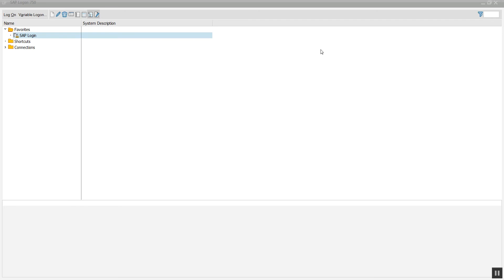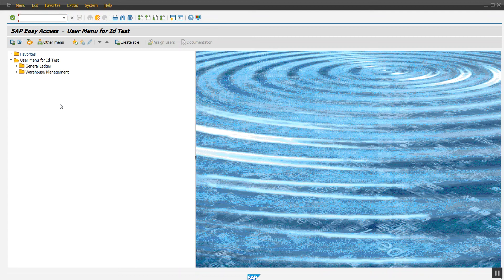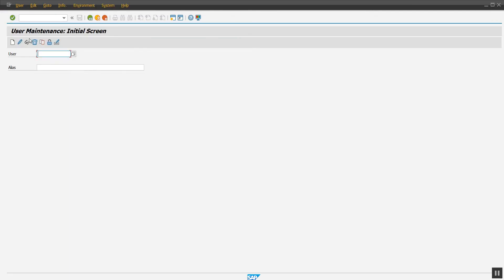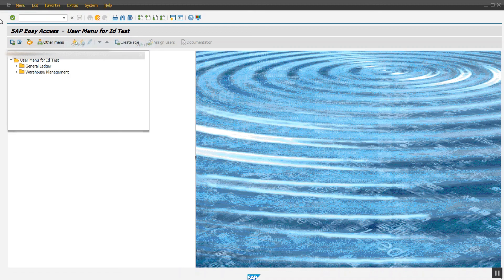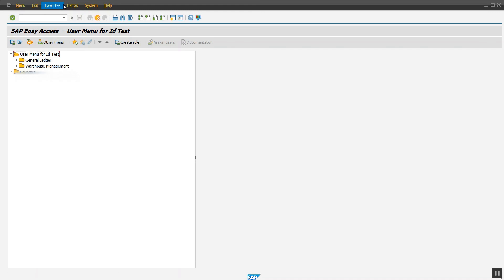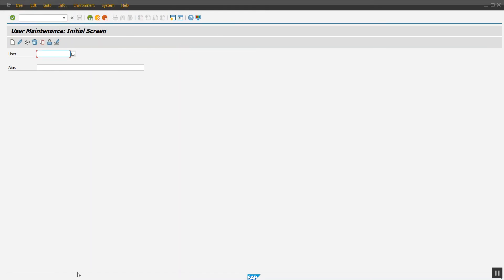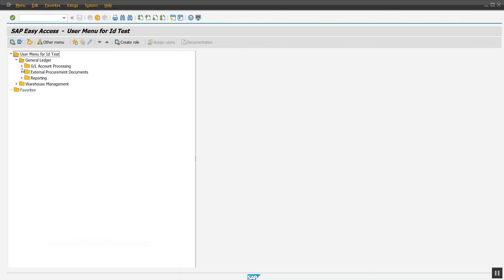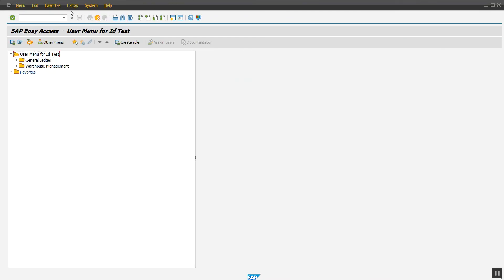How Set Start T-Code, Hide Logo on Screen, Add Favorite, User Menu in SAP - English🤔 | 8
SAP GUI provides a number of options to customize as per user requirements, as a sap basis consultant, we work on performance, authorization, and many things, but we ignore/forgot or do not explore some funny tricks which should know as a consultant